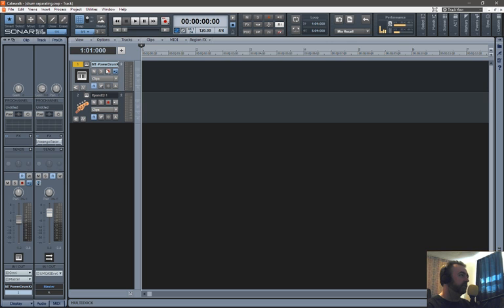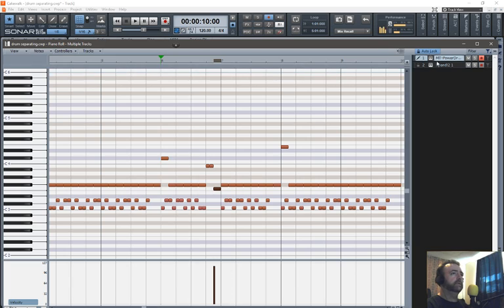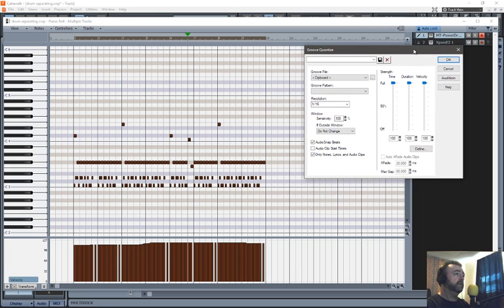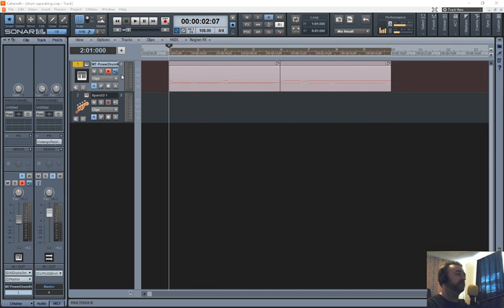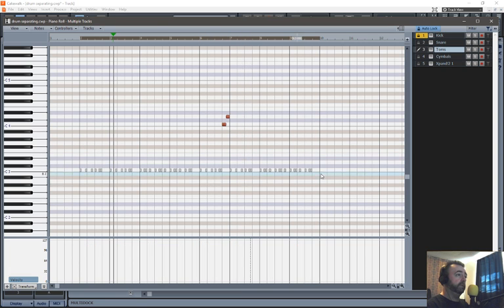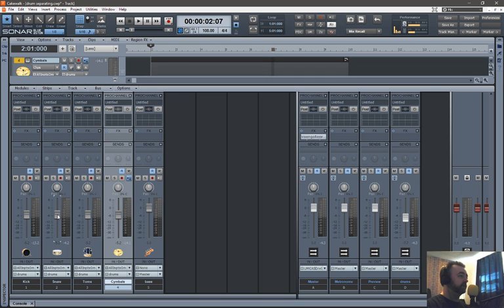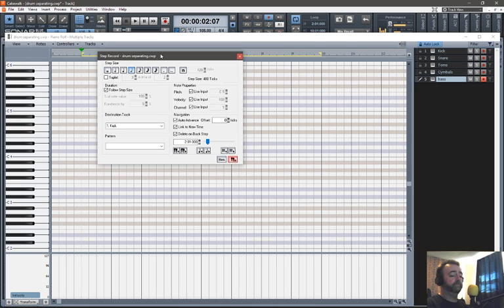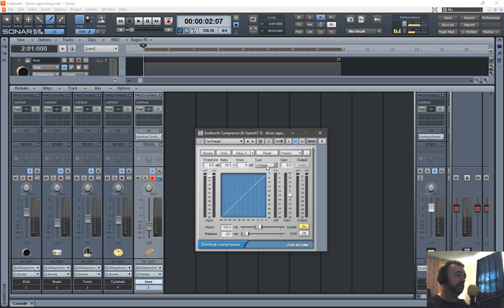Cakewalk with Ailsean - Groove Quantize, Splitting MIDI Drums, Maybe use a Compressor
Wherein I use the Groove Quantize feature on material that is already locked to grid, but needs velocity shaping. Also, how to get your MIDI drum tracks into a state where you can work with them more like live drums. Then I'll show you how to forget how sidechaining works in Cakewalk, but go on to demonstrate the benefits of using a compressor on fake bass rather than just setting all the velocities to the same value.